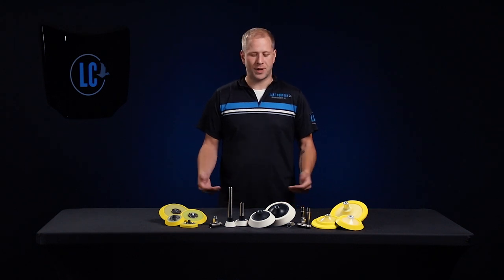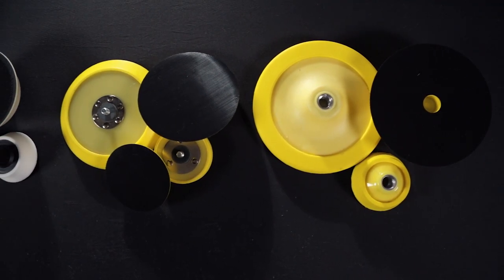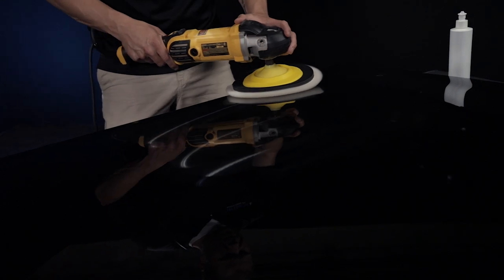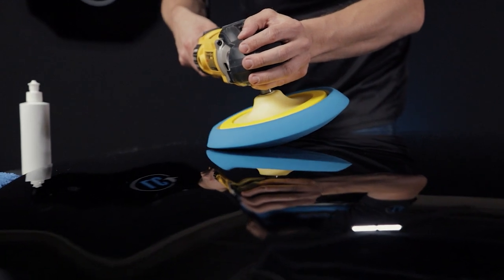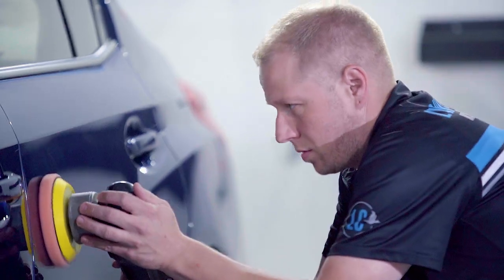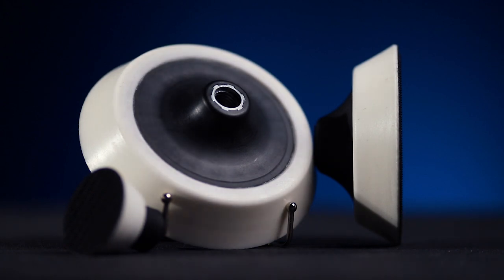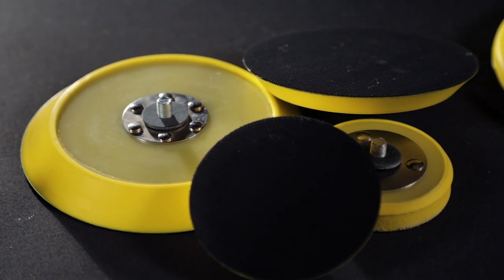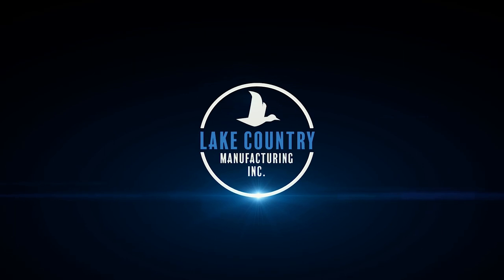Backing Plates by Lake Country Manufacturing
Our experienced team knows the importance of a durable, strong backing plate for optimal pad and tool performance. Lake Country backing plates are made from an extra soft polyurethane to conform to panels, creating a smooth, unmatched performance and feel.

The unique polyurethane density allows the user to adjust pressure to fit their preferred technique. Premium molded, high strength backing plates offer a full range of sizes and shapes for a variety of tools and applications.

LC backing plates are highly flexible and agile, so they provide a different feel than an extra soft polyurethane plate. They’re also perfectly balanced, and offer a universal fit with several thread options.

And, while our molded urethane plates are more rigid and dense material, they do offer a very flexible option when polishing concave or very curved panels.

Lake Country plates offer a balance of structure and flexibility, offering increased performance in all industries, including composites.

The yellow urethane rotary backing plates are made of a high strength material that helps absorb the heat created while also allowing flexibility over the buffing surface.

The white ultra-dense urethane in our extra soft edge rotary backing plates is extremely durable and can easily glide over all surfaces.

Lake Country also manufactures yellow urethane backing plates for DA polishers in a variety of sizes.

Check out our Lake Country website or catalog to see all of our backing plate options.

Episode Info:
Recorded by: David Heller
Edited by: David Heller